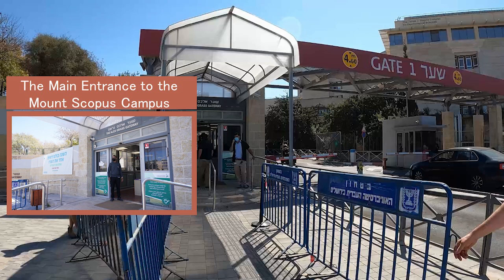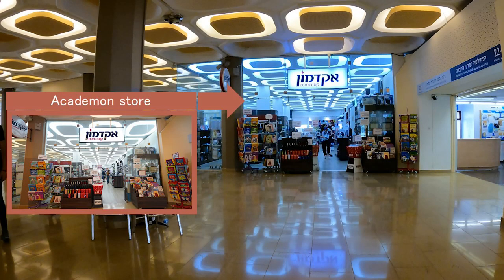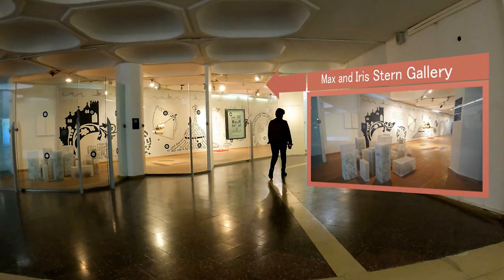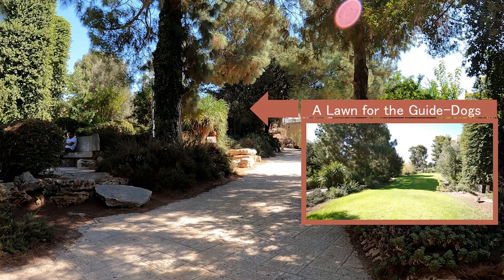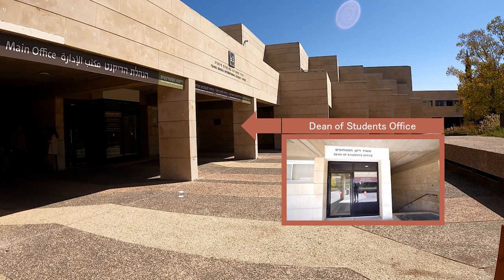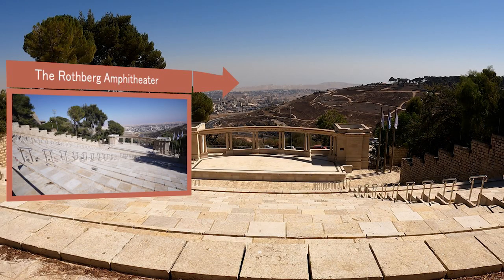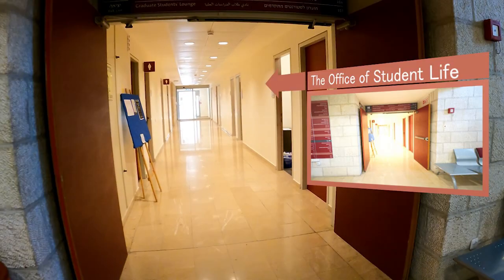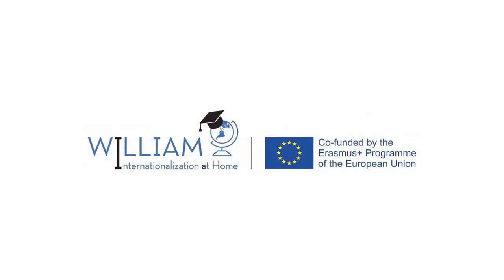Hebrew University Mount Scopus Campus Tour